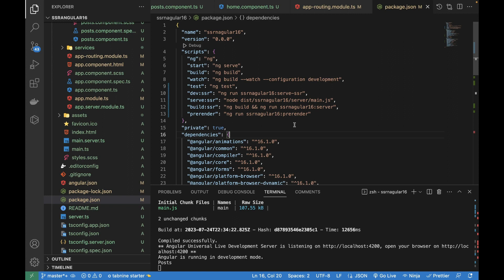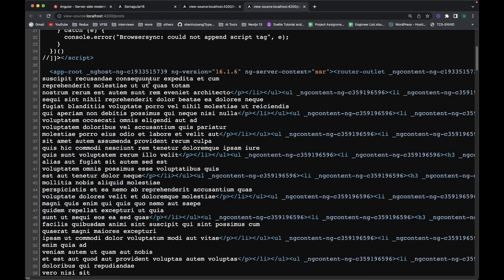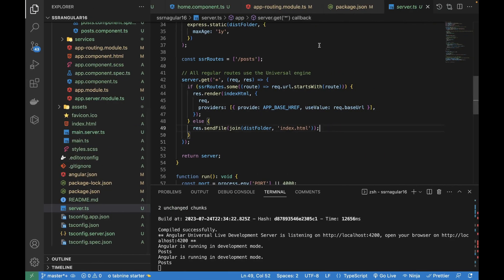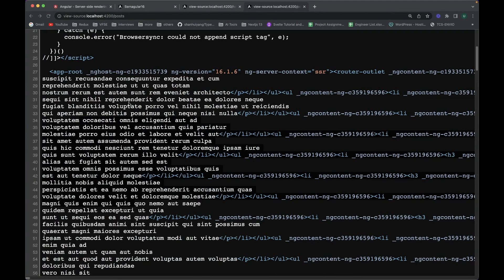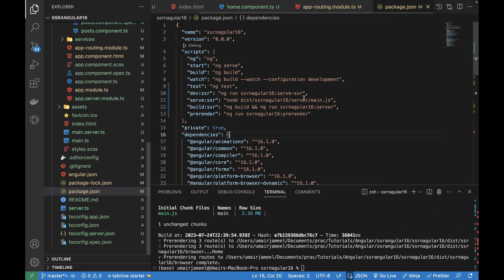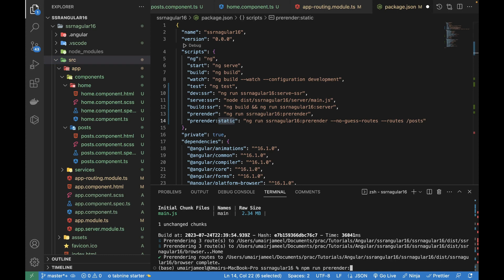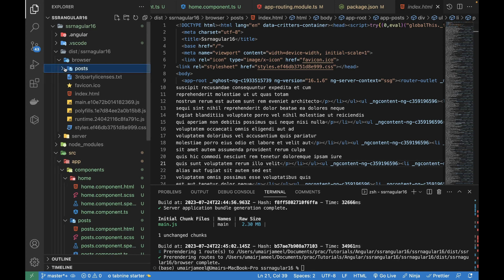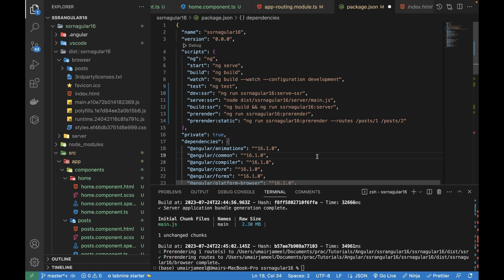Angular 16 Pre Rendering Static Pages - Static Site Generation SSG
What is prerendering in Angular
What is static prerendering in Angular
What is dynamic prerendering in Angular
How to statically prerender all the routes of angular app using angular universal setup.
What is the purpose of prerendering routes in angular.
How to prerender specific routes in angular.
How to prerender dynamic routes in angular.

00:55 Understand what is pre-rendering static pages in angular 16 universal, how to add script to pre-render pages and how to test if page is pre-rendered or not in angular 16.
07:00 How to static pre-render specific pages in angular 16 universal.
09:30 How to static pre-render dynamic pages in angular 16 universal.